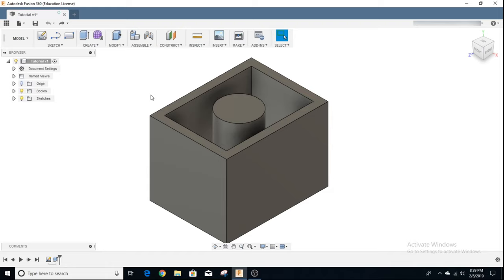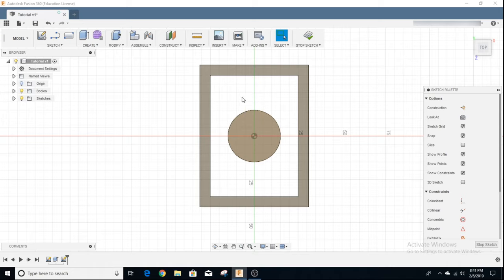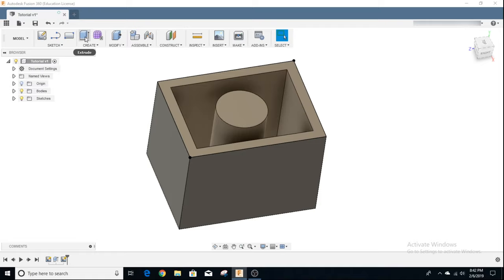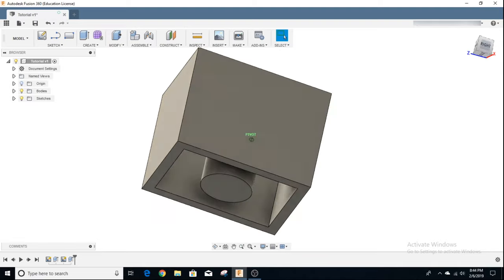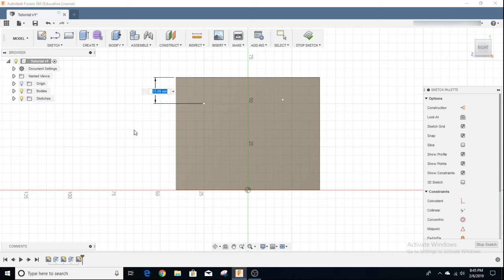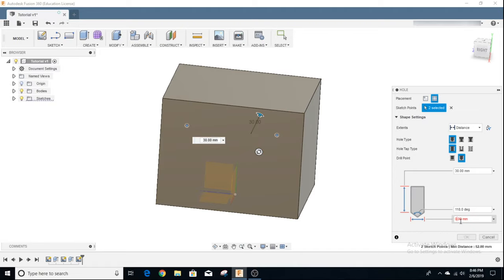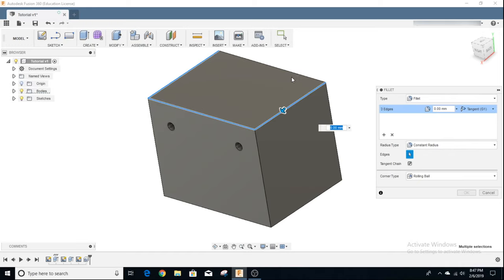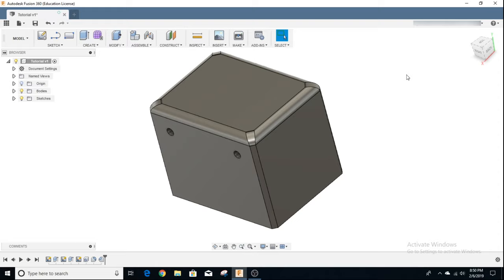The Ultimate Fusion 360 Tutorial: Sketches on Faces, Hole, and Fillets - Part 2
This is a tutorial video for beginners on how to CAD model using Fusion 360. This video goes over making sketches on faces, creating holes, fillets, and chamfers.